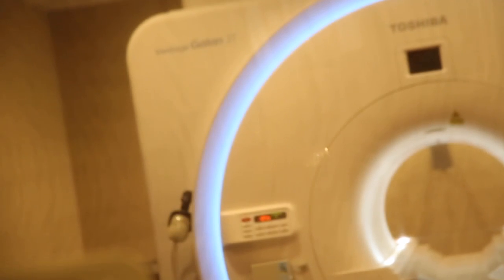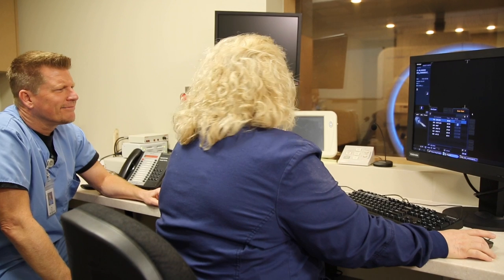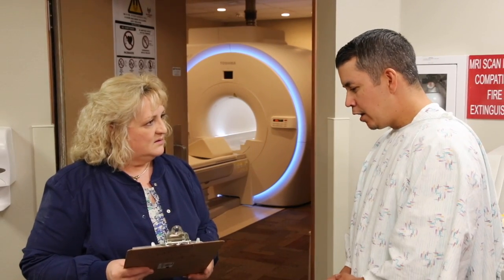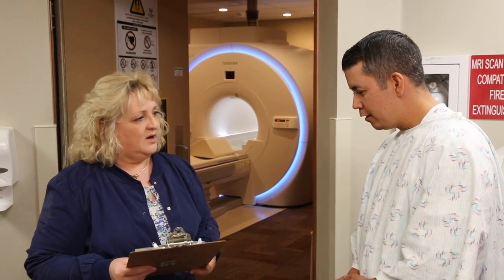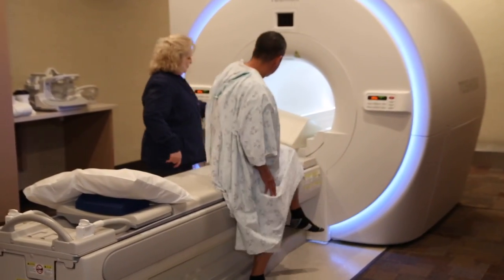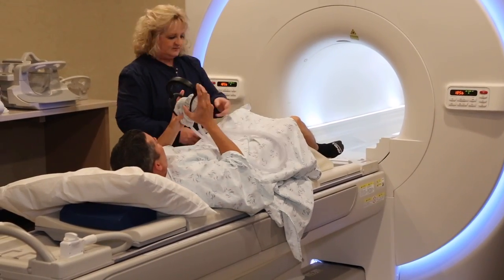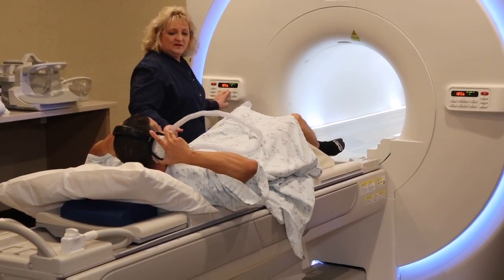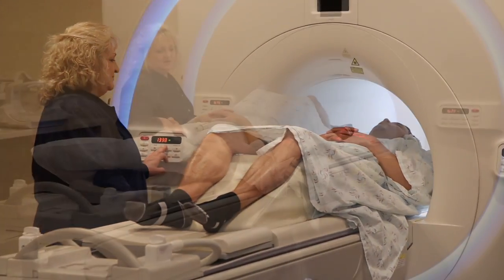What to expect during an MRI | SDMI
In this video, Rayland Chow (MRI Chief Technologist at SDMI) explains what patients should expect when getting an MRI at SDMI.

About Steinberg Diagnostic Medical Imaging (SDMI):

Steinberg Diagnostic Medical Imaging is dedicated to providing the highest quality outpatient diagnostic imaging services to our patients. We are committed to providing the most advanced technologies available and to use these technologies judiciously in helping referring physicians accurately diagnose their patients. We strive to use our advanced technologies to effectively and efficiently care for our patients, never forgetting to treat each patient with dignity and compassion.

We have 7 convenient locations from Centennial Hills to Green Valley. We continuously upgrade our equipment to ensure your images are created on the latest technology, from Angiogram to X-Ray.

Only SDMI is accredited as a Diagnostic Imaging Center of Excellence at ALL locations.

We offer flexible scheduling, accept most insurances and even offer payment plans.